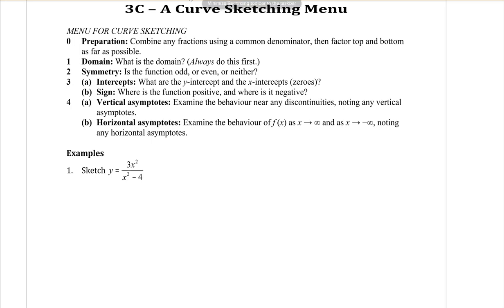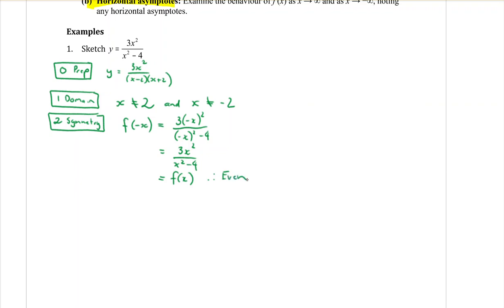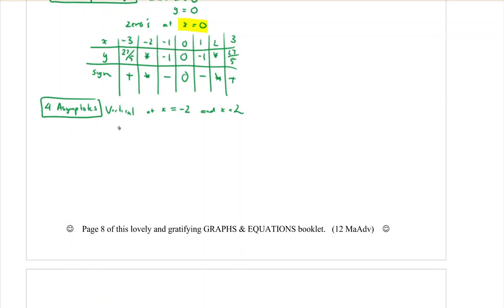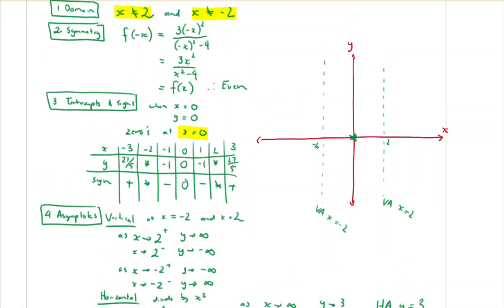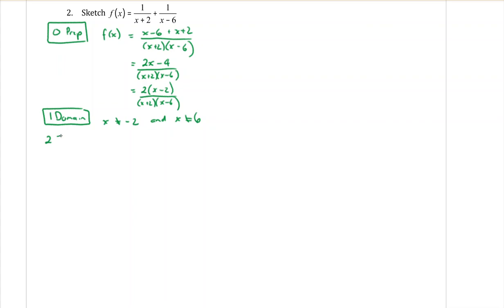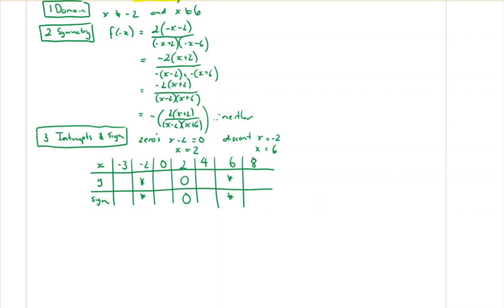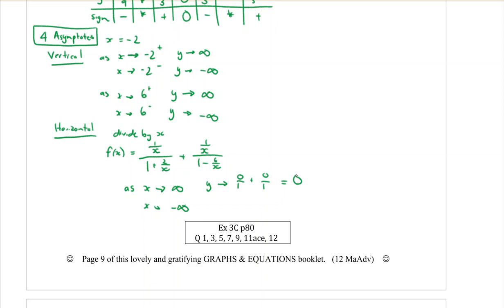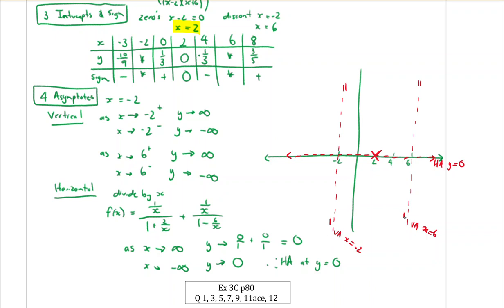Yr 12 Adv Graphs and Equations 3 - Curve sketching menu